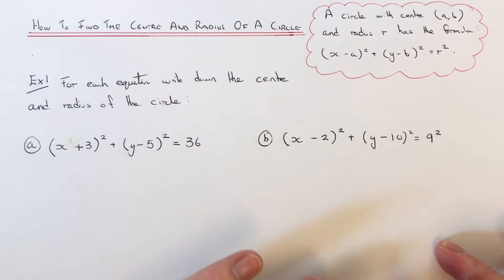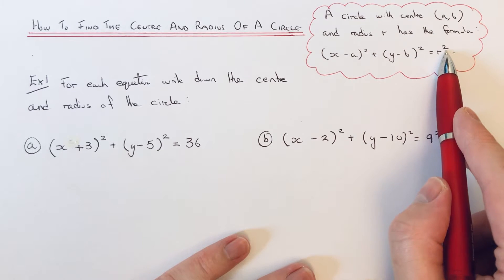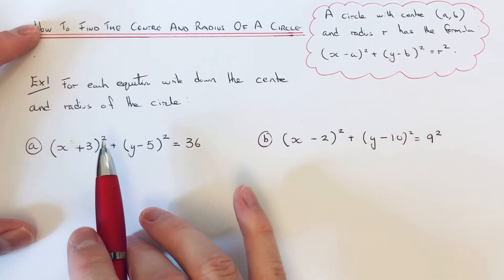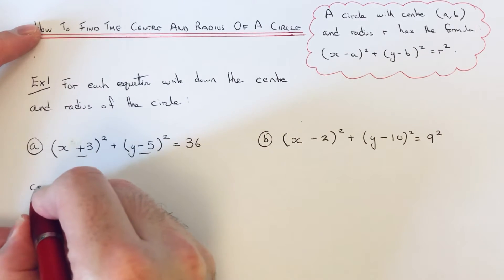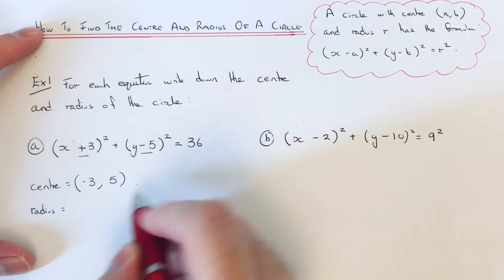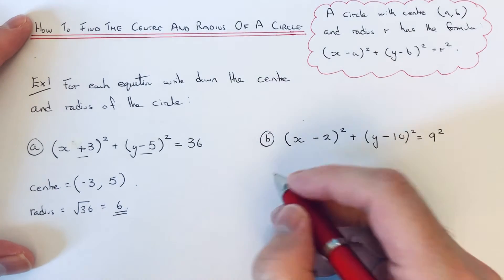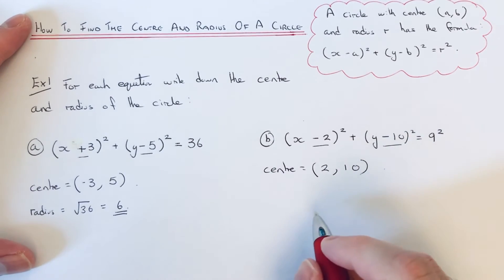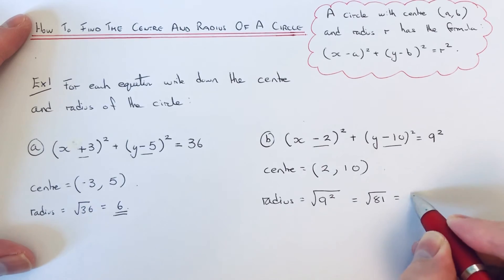How To Find The Centre Point Of A Circle And The Radius Of A Circle Given The Circle Equation.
In this video you will be shown how to work out the centre and radius of a circle given the equation. First of all make sure the equation is in the form (x-a)^2+(y-b)^2=r^2. a and b is coordinate of the centre of the circle and r is the radius of the circle.

So in example 1 you are asked to work out the centre and radius of a circle given (x+3)^2+(y-5)^2=36. To get the centre of the circle just change the signs of the numbers inside the bracket to give (-3,5). To get the radius square root the number at the end, so the square root of 36 is 6. Therefore the radius of the circle is 6 units.